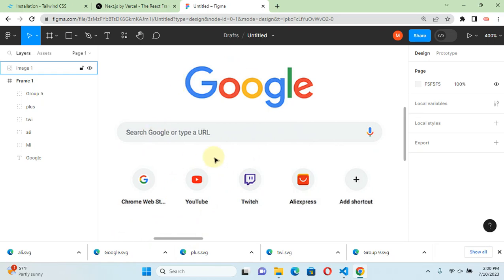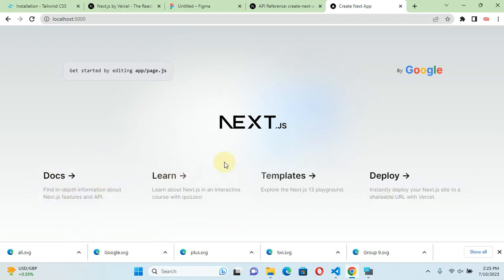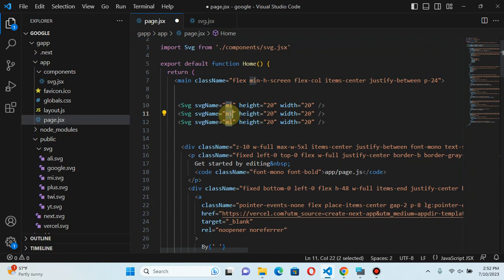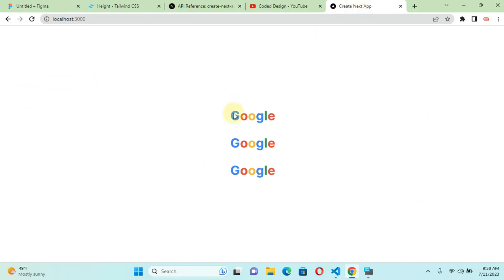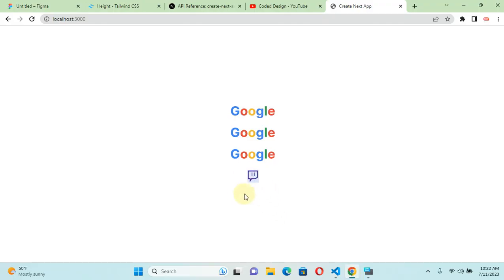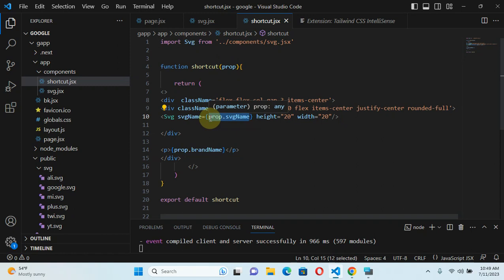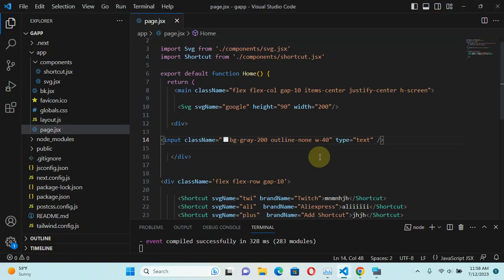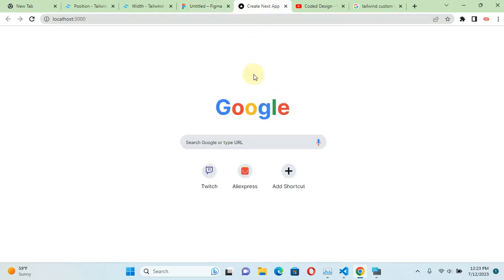Unveiling the Secret: REACT and NEXT JS Google Clone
In this video, we're going to unveil the secret to building a Google clone in React and NEXT JS.

Whether you're a developer looking for a new project or an entrepreneur looking for a scalable web development solution, this video is for you. We'll be showing you how to build a Google clone using React and NEXT JS, and we'll explain everything along the way. So whether you're a beginner or a pro, be sure to watch this video!